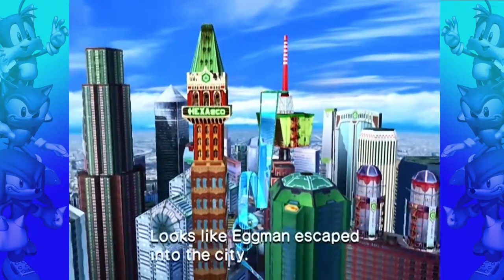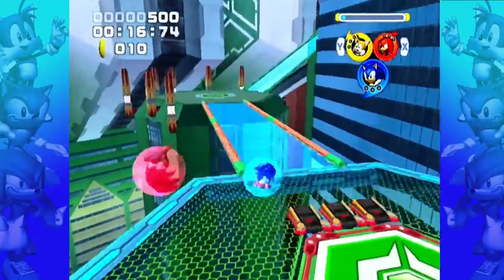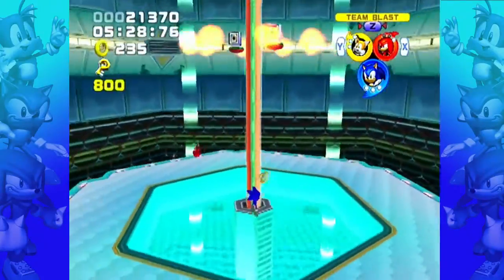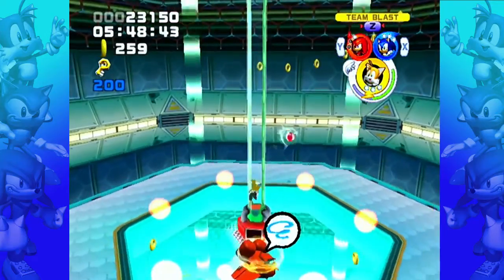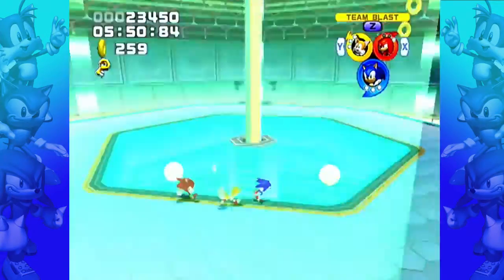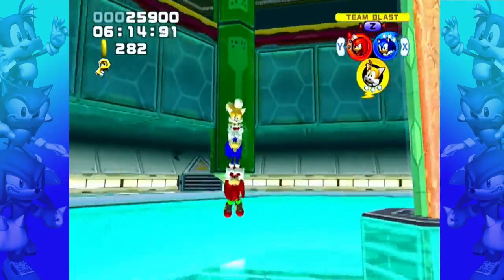Sonic Heroes - Episode 2 - (Team Sonic)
In this part of Sonic Heroes, we go through Grand Metropolis, Power Plant and take on some foes by surprise!

Welcome to Let's Play Sonic Heroes for the Nintendo GameCube! A lot of people nowadays seem to have a big bug bear with this game, but I for one love it and am going to do my best to show off why in this LP! Each episode will be me going through 3 stages (2 levels and a boss), and my goal is to get all A Ranks with every team in this LP as a little ambition of mine. I will also be getting all the Chaos Emeralds for the true final battle as well. So, stick around and I hope that you enjoy this LP! I know I will playing it!